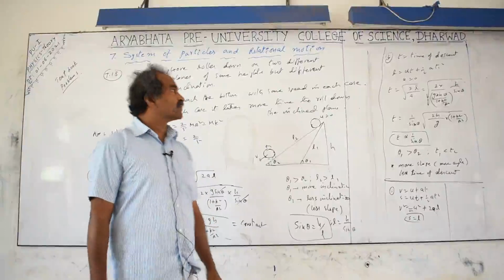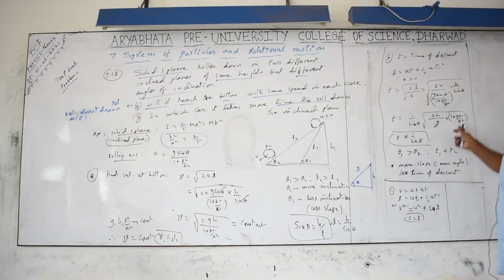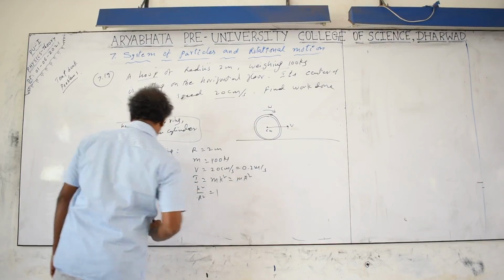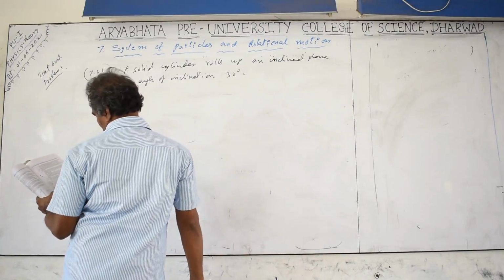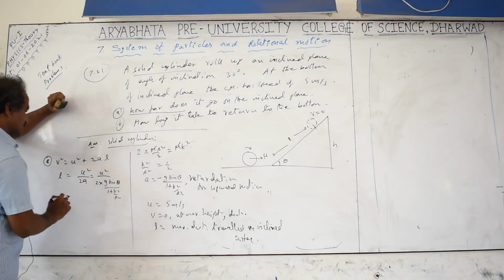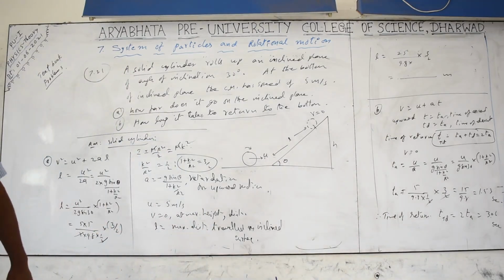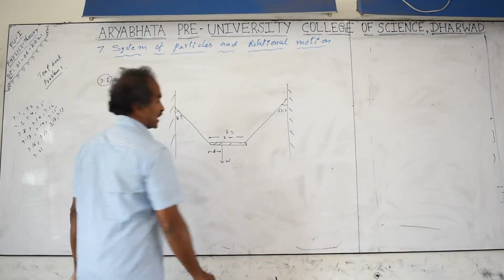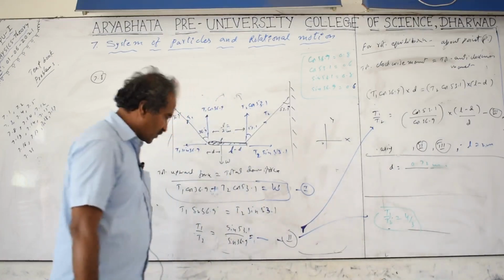PART 24 ARYABHATA PU SCIENCE COLLEGE DHARWAD SYSTEM OF PARTICLES AND ROTATIONAL PROF SHANKAR SIR